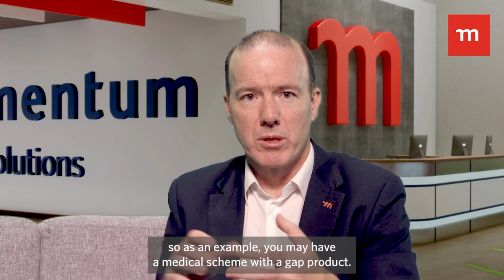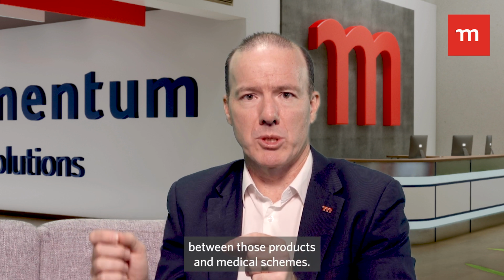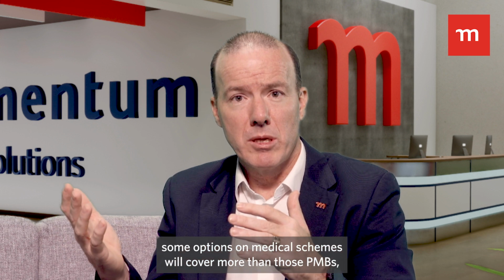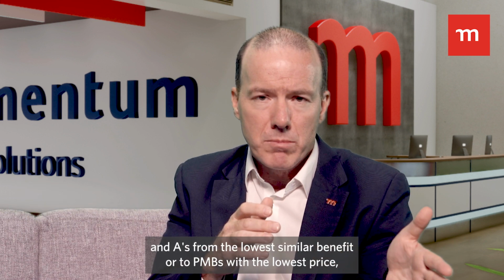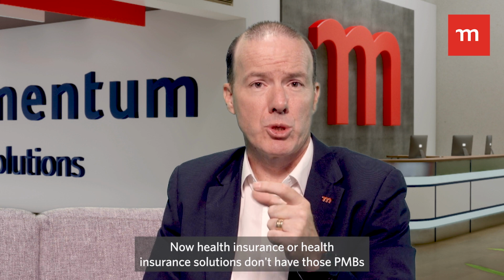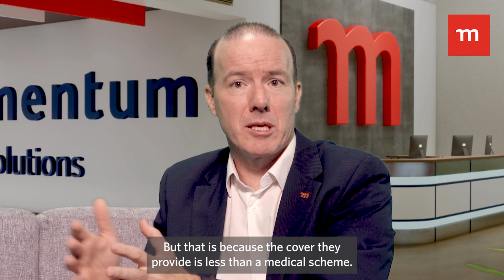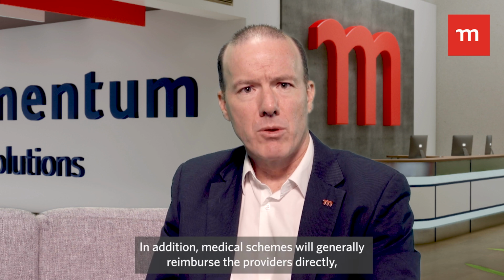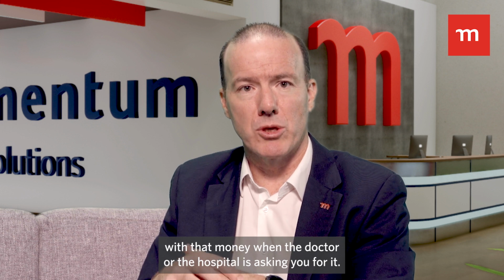Health insurance vs. Medical aid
The distinctions between health insurance and medical aid are key to informed decision-making. Today, let's embark on a journey of understanding these two products, unraveling the intricacies that shape your path to comprehensive healthcare cover.